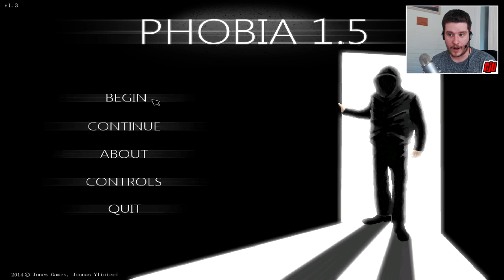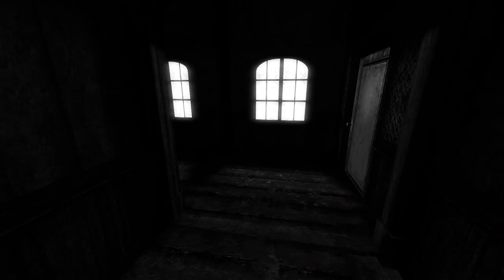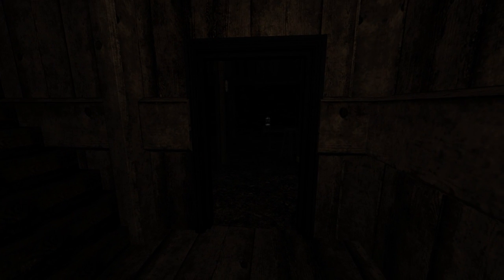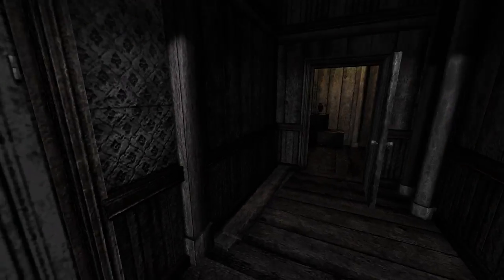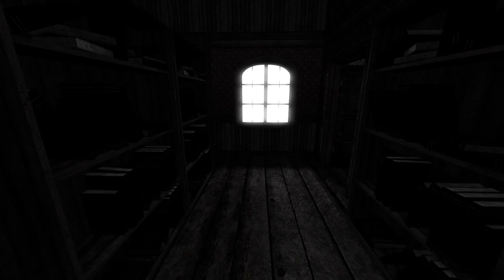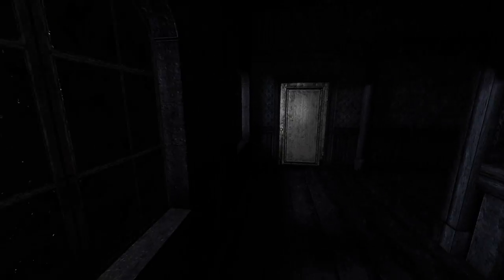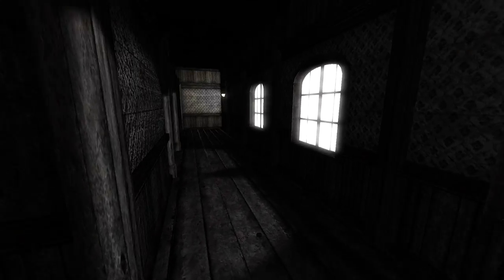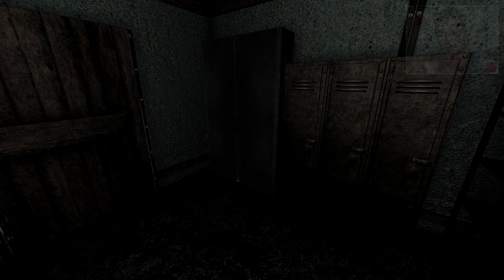DARKNESS - Let's Play Phobia 1.5 Part 1 | PC Horror Game Walkthrough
Phobia 1.5 is a story based first person survival horror game. It's the second game in the series; with Phobia: The fear of the Darkness being first, and upcoming Phobia: Fear of the Unknown being the third.